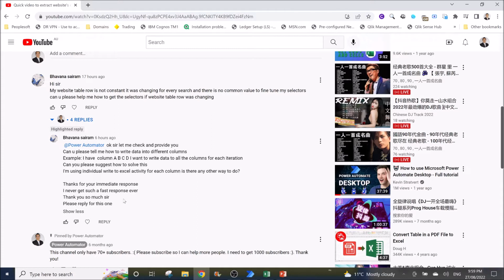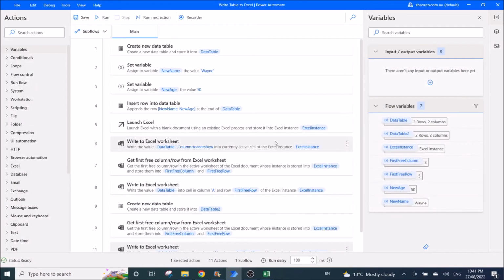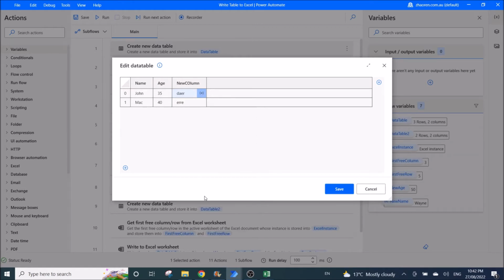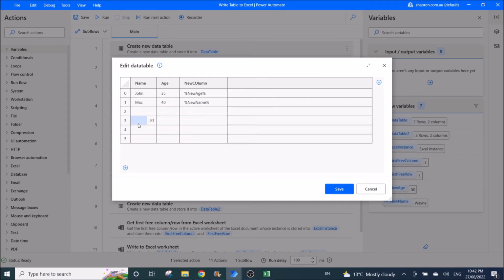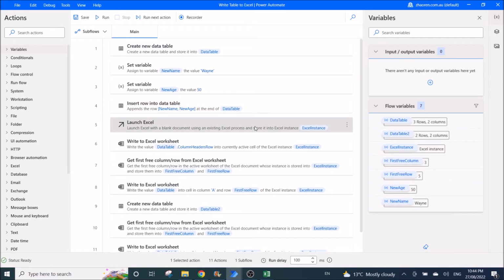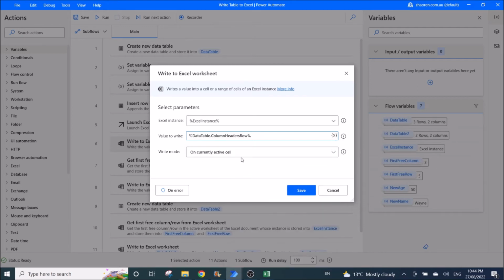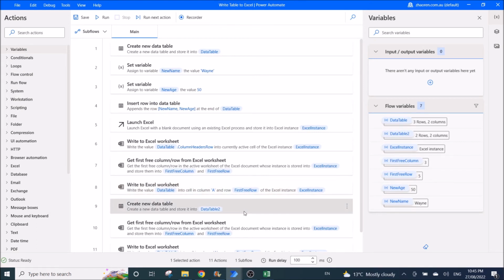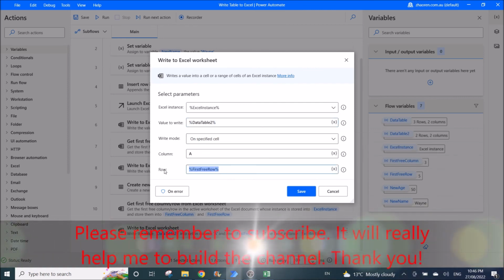Write Table to Excel quickly instead of cell by cell - Power Automate Desktop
(Need July 2022 update)